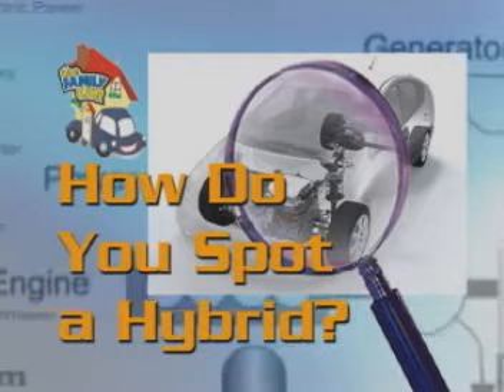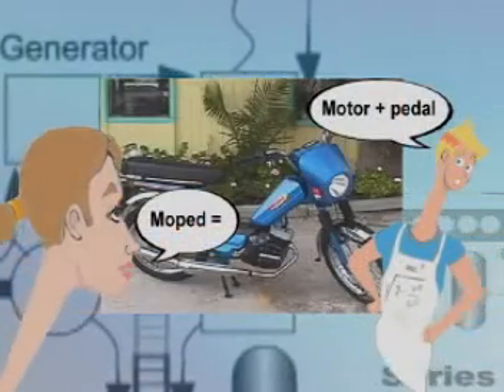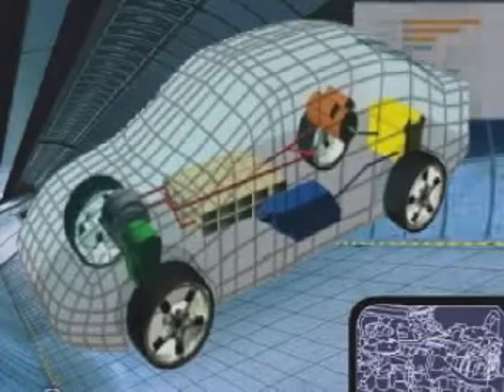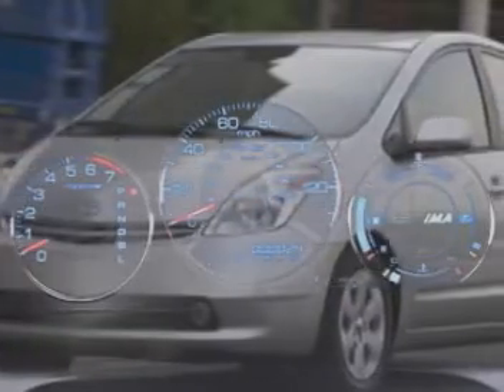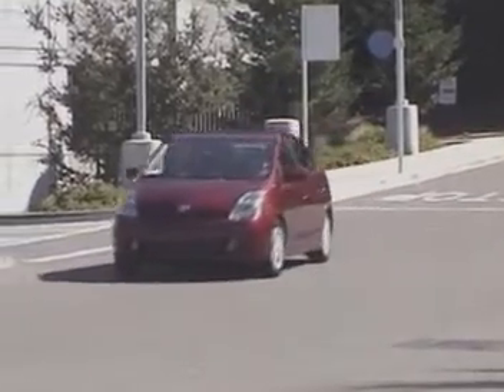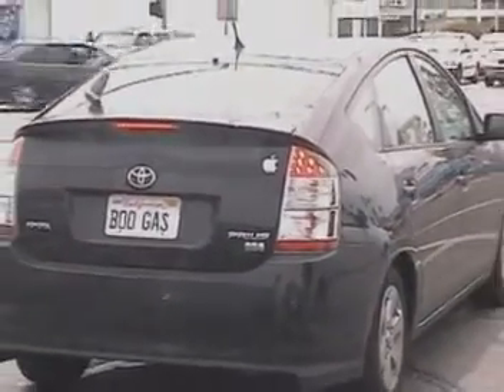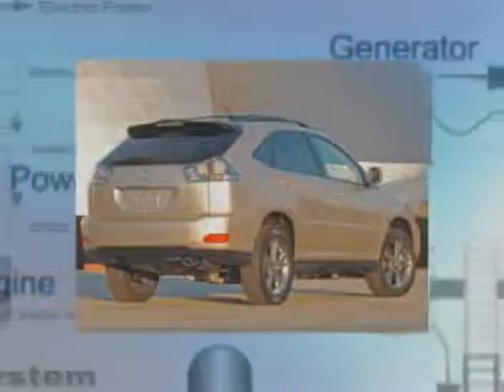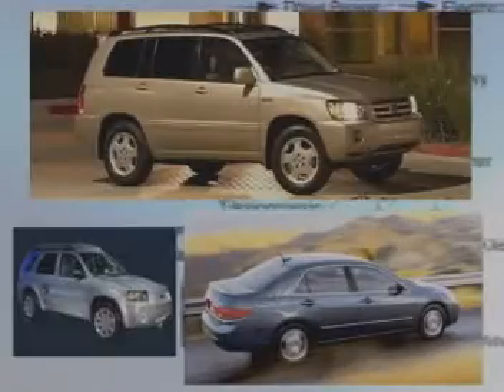How To Spot A Hybrid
It is often recognize a hybrid car from the outside, because what makes a hybrid car get better such good gas mileage is all contained inside. Sure, some manufacturers label their hybrid vehicles. But what are they really? TheFamilyCar.com opens the hoods and puts hybrids on the rack for you to get a better understanding of what makes them go farther on each gallon of gas.